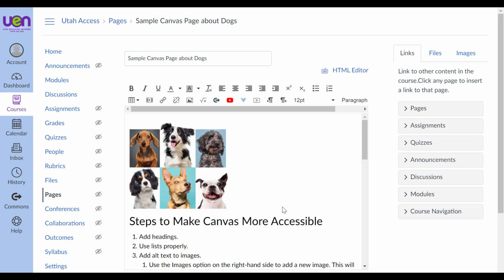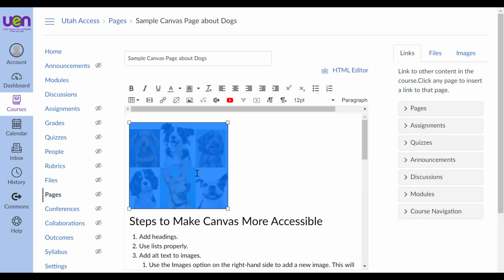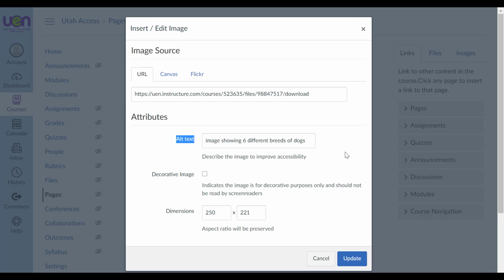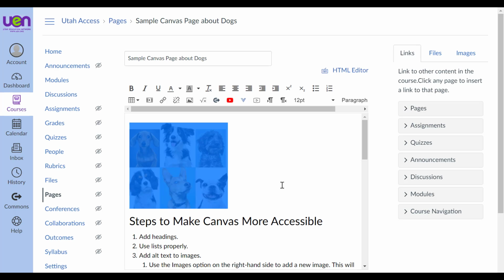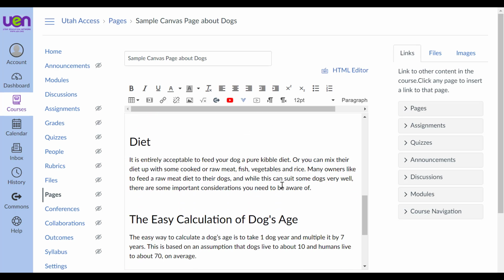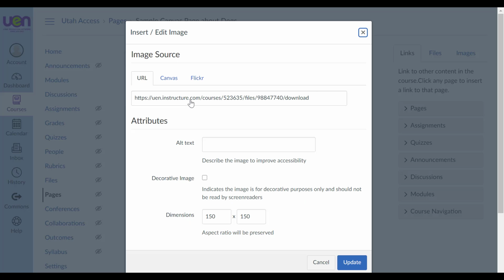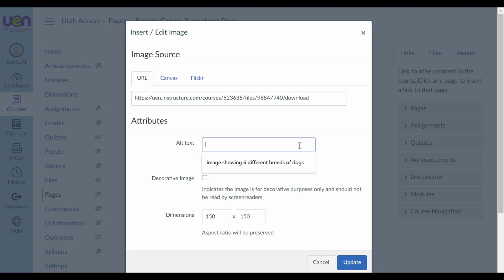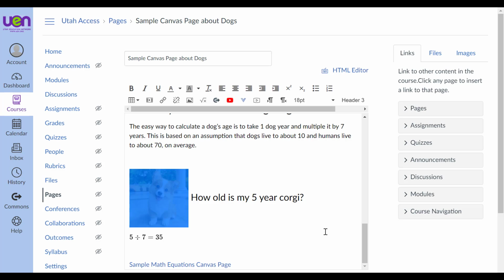Foundations in Accessibility: Adding Alt Text to Images in Canvas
A quick overview of adding Alt Text to images, in your Canvas course.